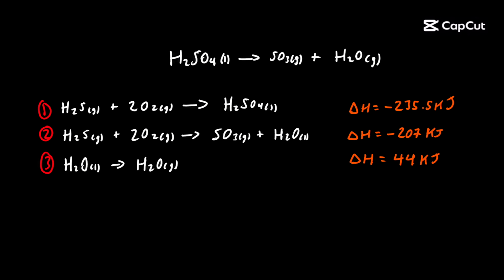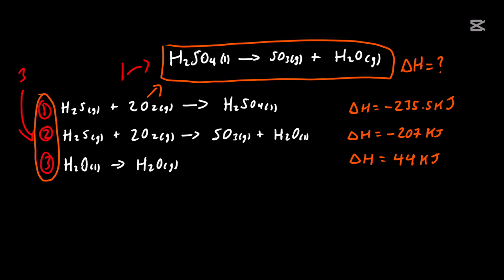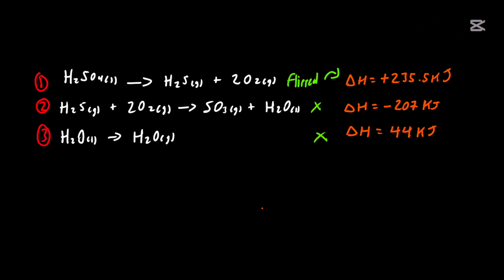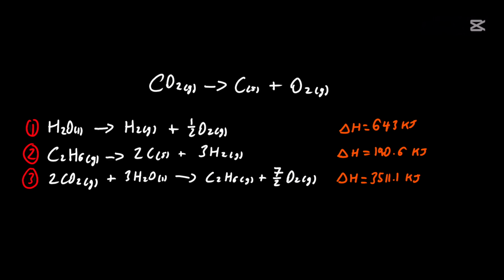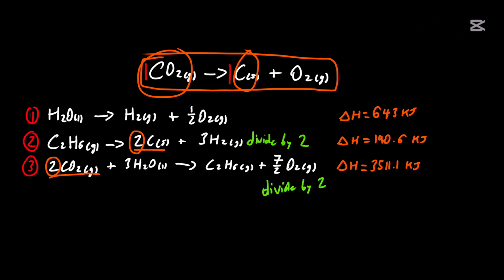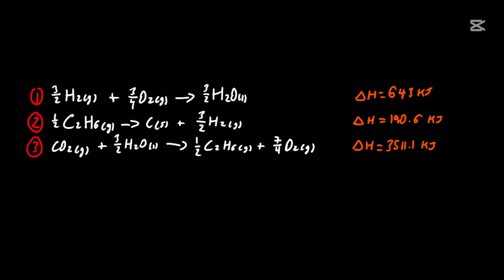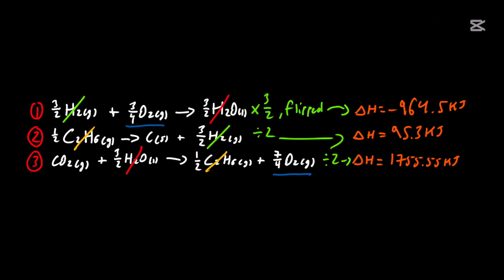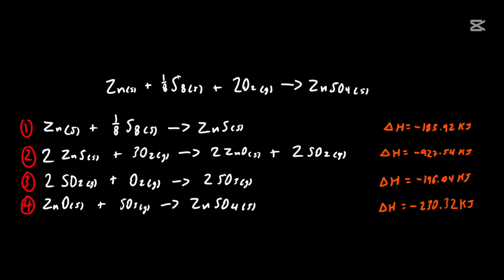How To Solve Enthalpy Changes Using Hess’s Law | Easy Chemistry Help Crash Course